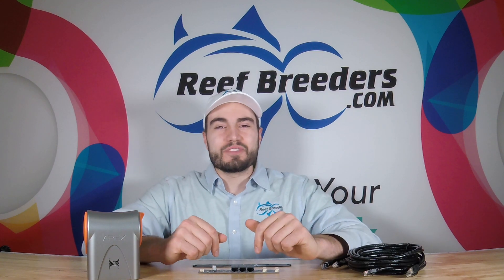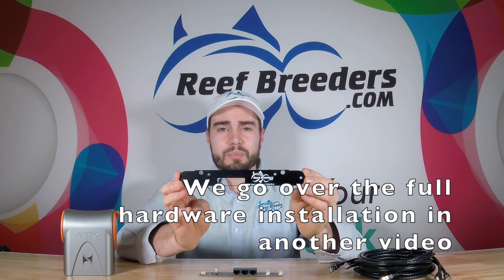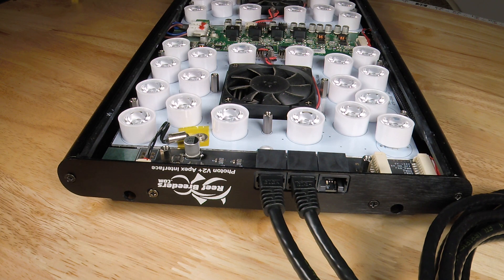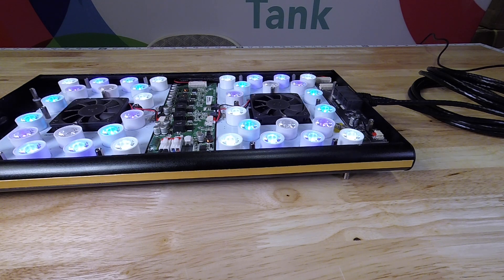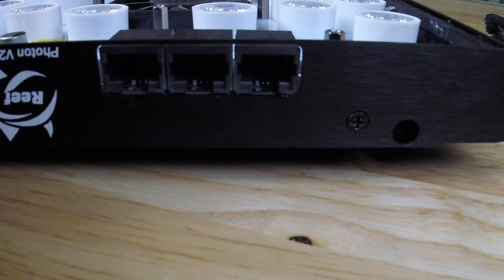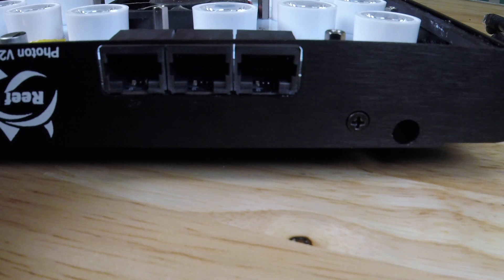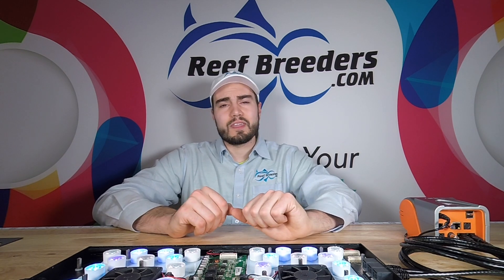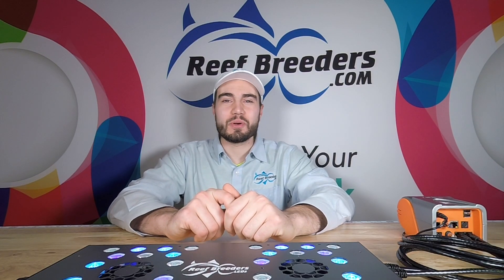Photon V2 Apex Integration Kit Setup Guide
This video goes over how to zero out your new apex module and link the red and green channels to other control channels.